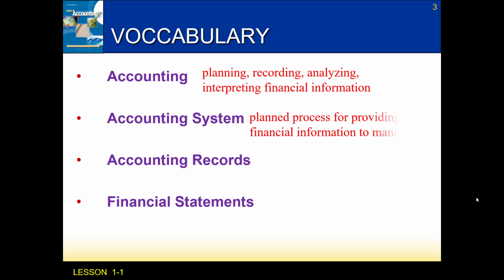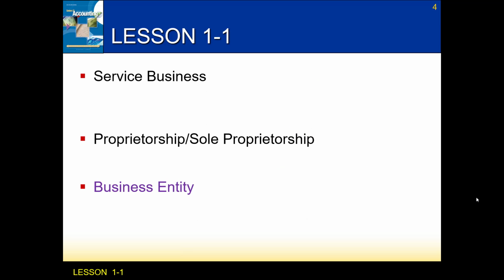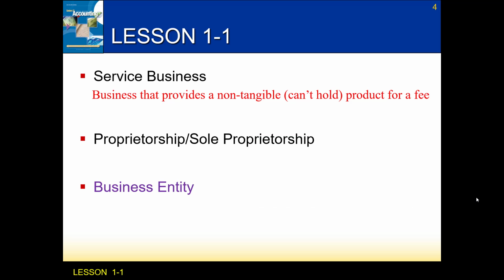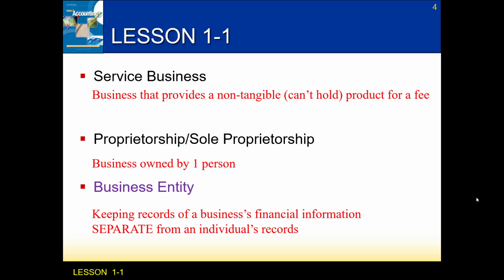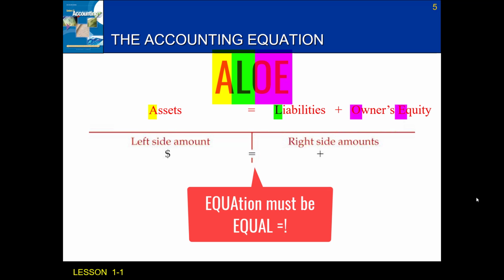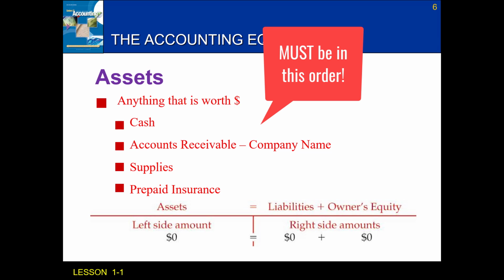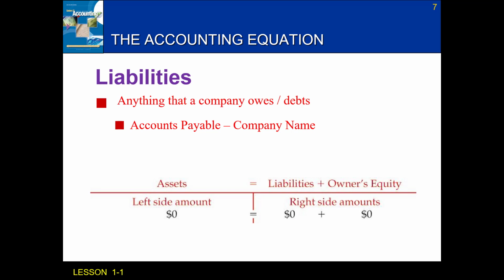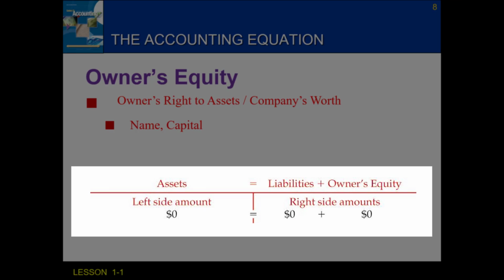ACCT: 1-1 The Accounting Equation